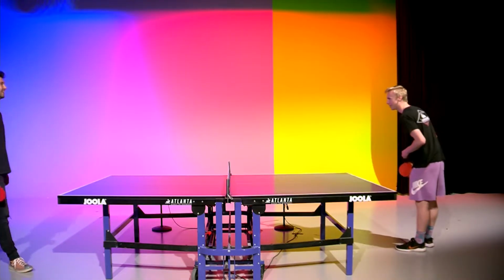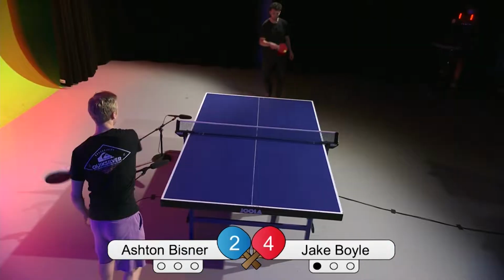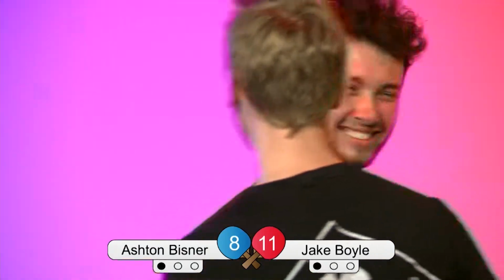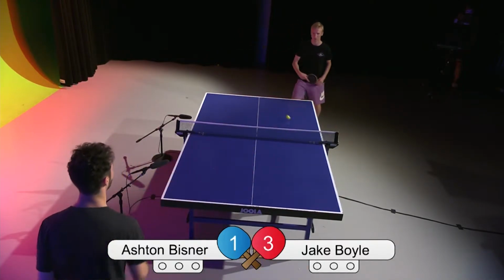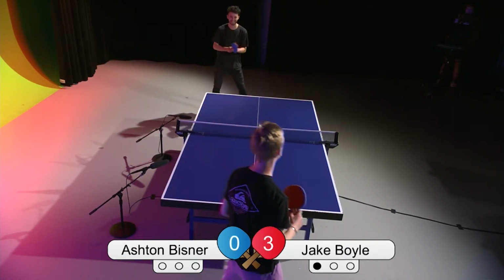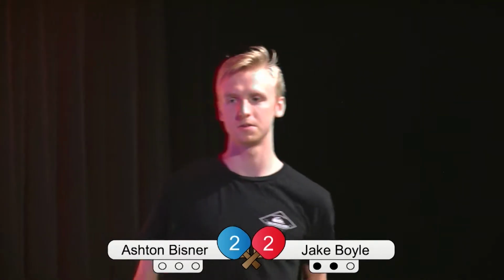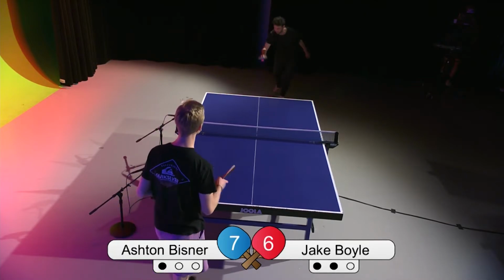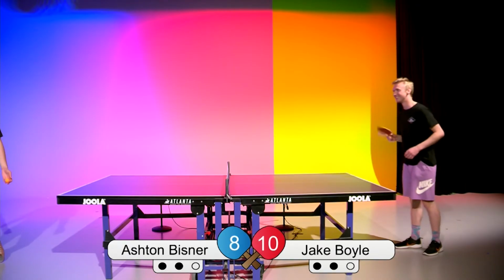Table Tennis: Ashton vs Jake 08/08/2022 || Sports!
Welcome back to Sports! We're coming to you live from Studio A at KBVR-TV to being you another Table Tennis matchup: Ashton Bisner faces his friend-turned-opponent Jacob Boyle.

**This is a VOD of the Original Broadcast (Air Date: 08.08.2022)**

Producer: Cole Keady
Director: Gabe Reitzes
Technical Director: Haley Stark
Audio: Ben Blake
Cameras: Ryan Bures, Natalie Galbraith, Mitch Stephenson
Engineer: Vincent Spencer
Scorekeeper: Evan Flores
Announcers: Andres De Los Santos, Casey Smith